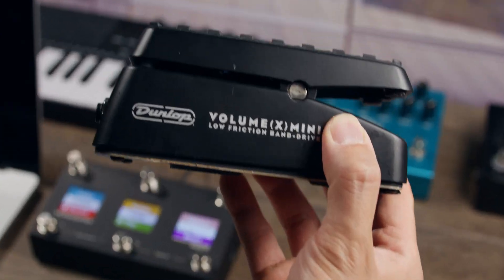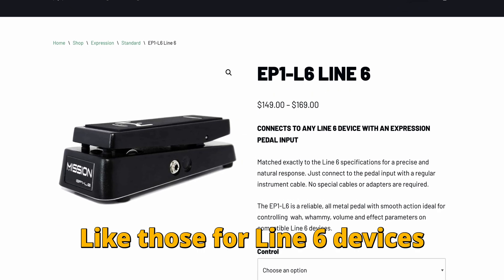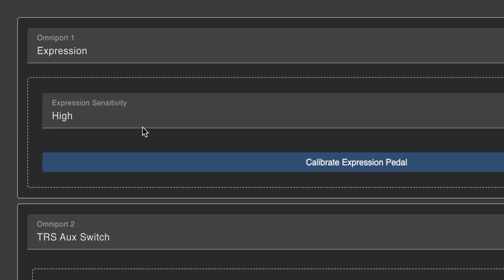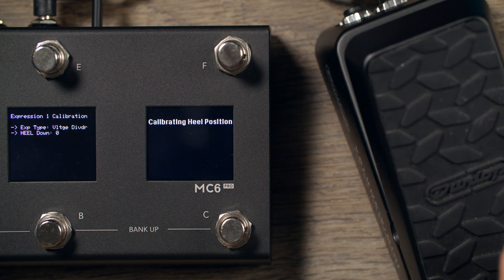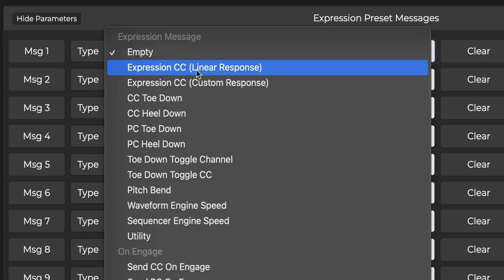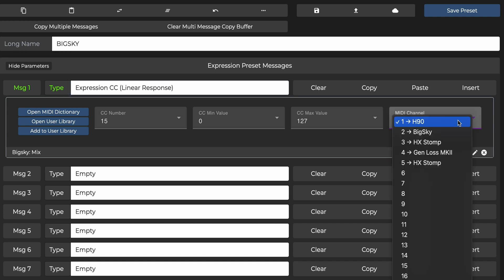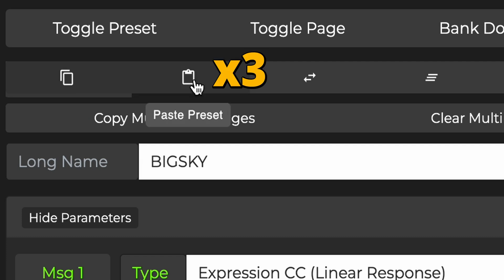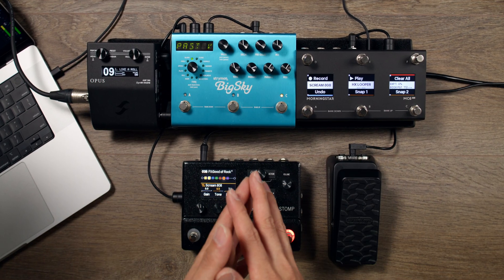Expression Pedal + MIDI Controller - All you need to get started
0:00 Introduction
0:30 Much has Changed
0:42 What Type of Expression Pedal?
1:08 Connection
1:39 Calibration
2:46 Programming Exp Pedal
5:01 Custom Response Curves